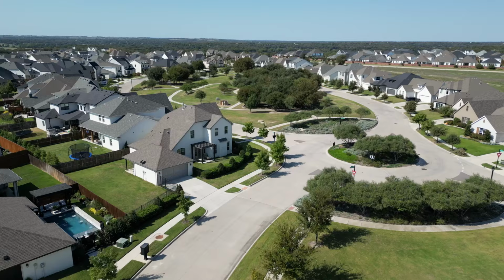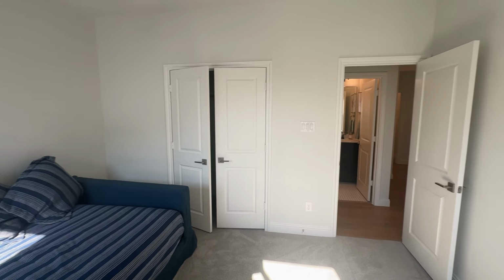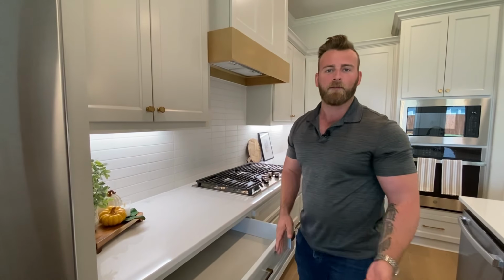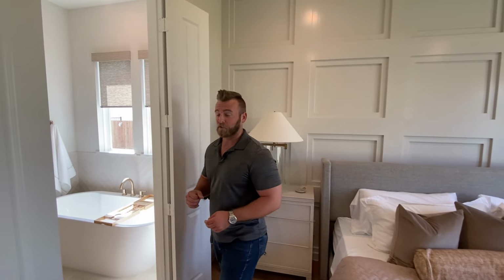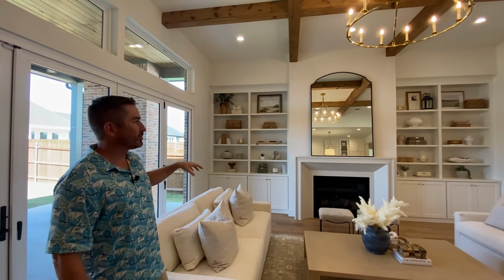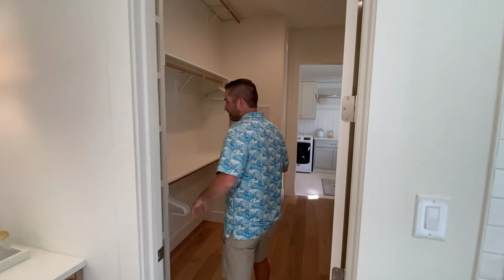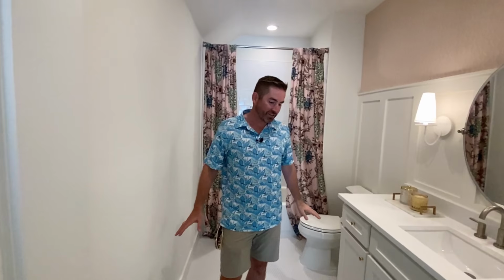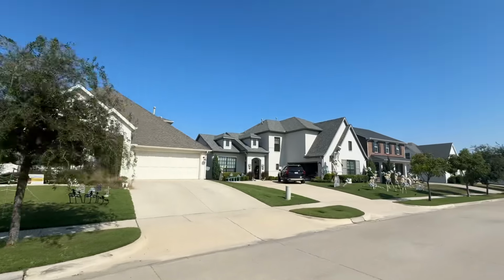New Construction AFFORDABLE Homes in Popular Aledo TX Community | Dallas Fort Worth Homes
🏡 Discover Stunning New Construction Homes in Parks of Aledo Texas - The Lakes! 🏡
Join us as we explore new construction homes in one of the hottest neighborhoods near Dallas-Fort Worth! Today, we're checking out Parks of Aledo Lakes, and trust us, these homes have features you won’t find even in million-dollar properties! 😲

We’ll tour Village Homes on spacious 50-foot lots with modern twists, plus other exclusive builders offering unique options—like spec homes with pools built-in! Whether you’re looking for cozy spaces or sprawling new homes in Aledo, TX, you’ll be amazed by what’s available.

🤔Thinking of Moving to Dallas Fort Worth?🤠

💥 Highlights:
• Smart design features you won’t see anywhere else.
• Gorgeous open floor plans and master bathrooms with incredible details.
• Pricing starting in the $400s and up, with options up to $1M depending on your lot and upgrades.
• Lower propert taxes, a phenomenal deal for new homes in Aledo!

We guarantee you’ll get a better deal when you work with us! Want more options? Check out our upcoming videos on Morningstar and Walsh, two other top new homes in Fort Worth, TX!

Looking to buy or sell? Keep calm and call Tom! 🔑

If this is your first time to this channel, and you want to know everything about eating, sleeping, working, playing, the good, and the bad of living in Fort Worth Texas, then subscribe and tap the bell🛎 for notifications so you can be the first to know about the current market in Fort Worth Texas 😁
We get calls and emails everyday from people just like you, looking for help on making their move to Fort Worth Texas and we love it.😍 Whether you are moving in 9 days or 90 days, give us a call☎, shoot us a text📝, or send us an email📨 so we can help you make a smooth move to Fort Worth Texas 🤠
FREE STUFF!!!

🏠 REAL ESTATE AGENTS! 📈 WE ARE EXPANDING!

Tom Jung Fort Worth and Dallas Texas Real Estate Agent
Tom's Texas Realty Group is Brokered by DIY Realty
Tom Jung Real Estate License:0656828